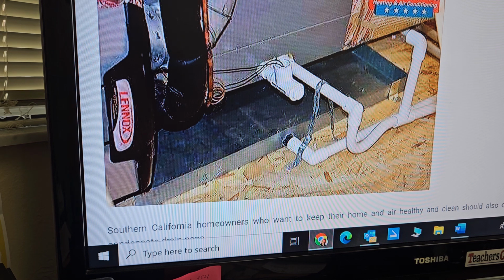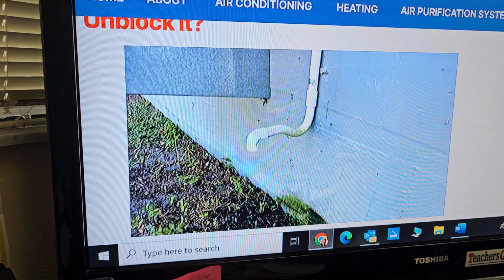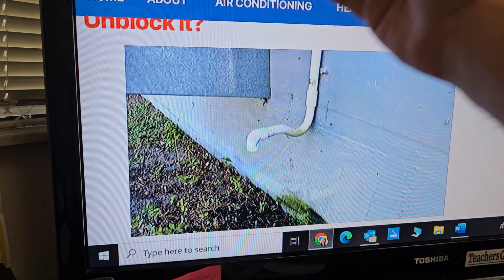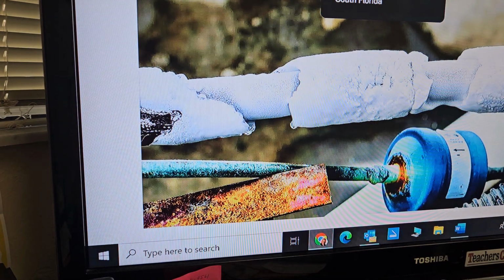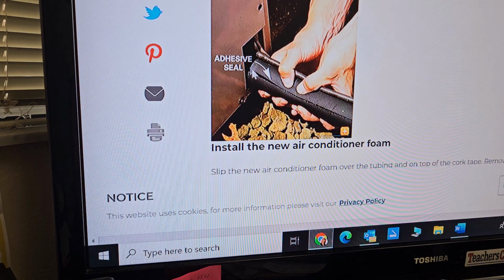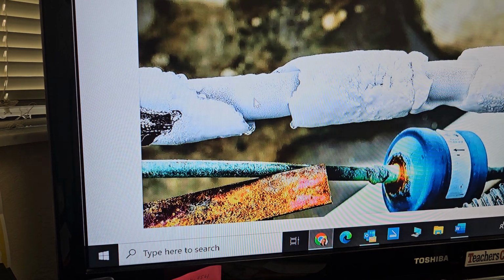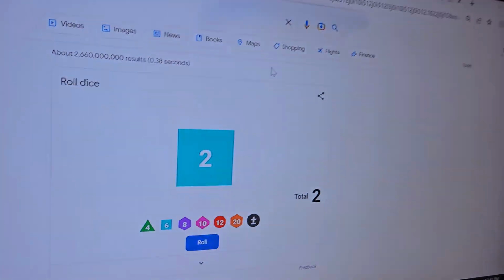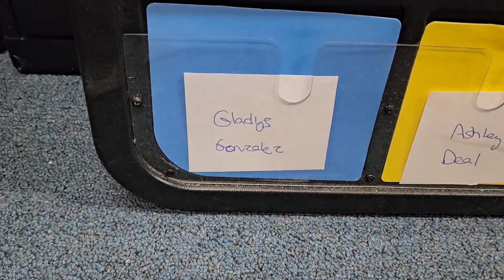Funday Monday Winner Reveal for April 2023 and tips on what to check when your AC stops working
This Month’s Quiz Question:
What is the only marsupial found in the United States and Canada?
A.Opossum
B.Sugar Glider
C. Wombat
D. Koala
The answer is (A) Opossum.

Interesting Fact - Opossums are immune to the venom of honeybees, scorpions, and rattlesnakes. They are also unaffected by toxins such as botulism and they rarely contract rabies because their normal body temperature is too low for the virus to survive.

The winner this month is revealed in the video and is receiving a $25 gift card to Amazon.

Keep playing and best of luck next month.
This months video will address a 4 step process when you come home to find your AC is not running